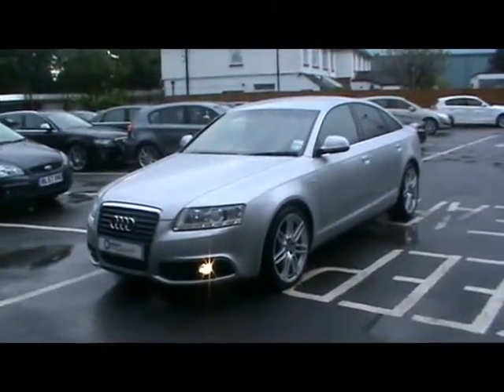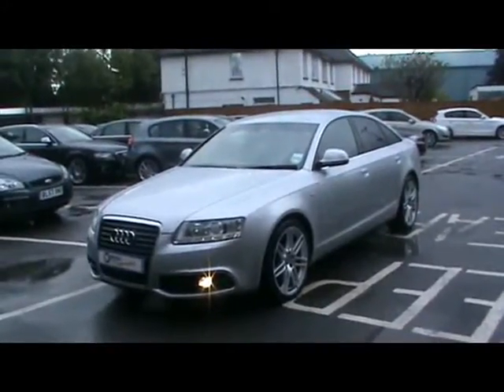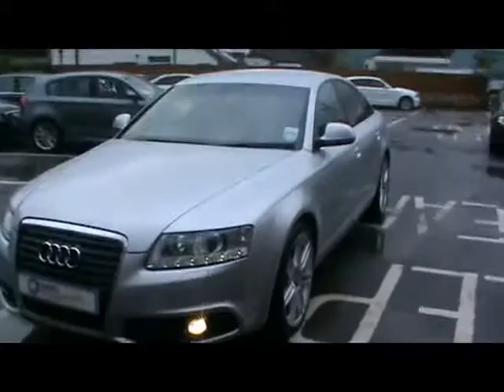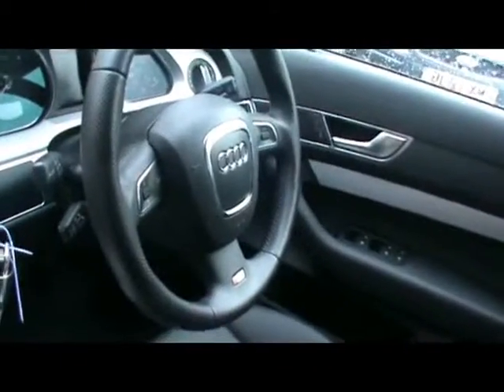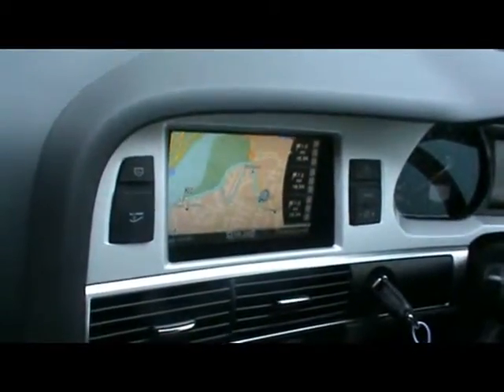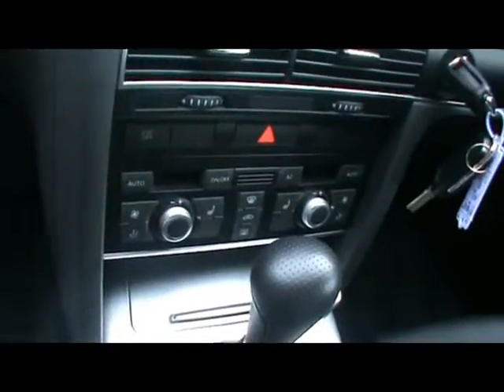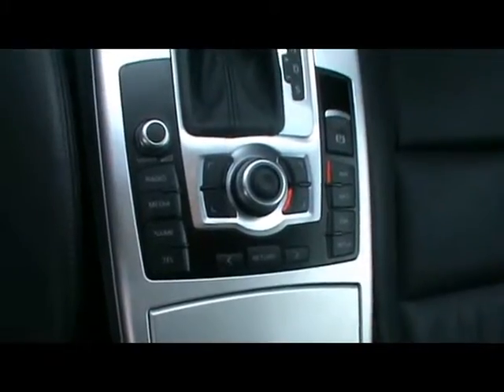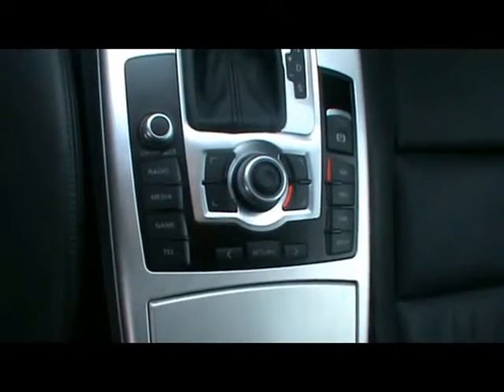Audi A6 For Sale In Portsmouth.mpg